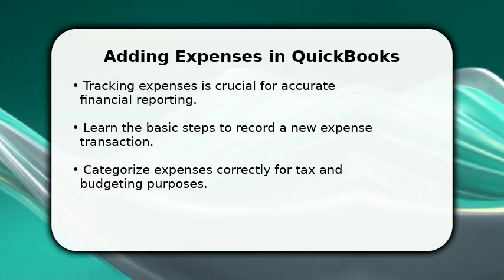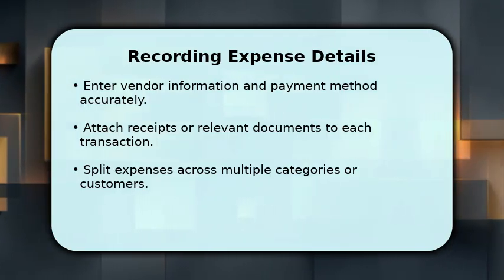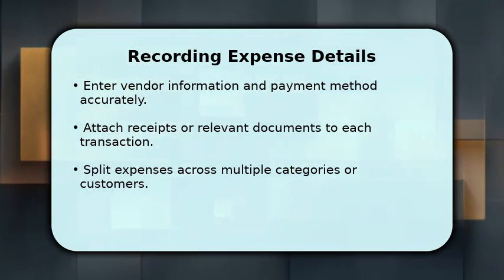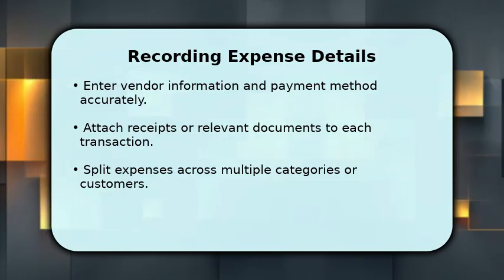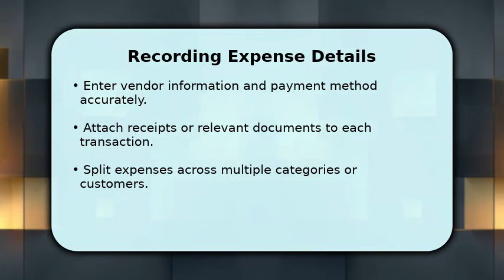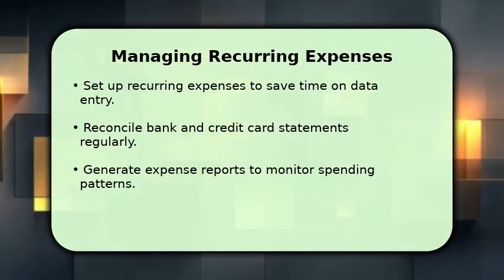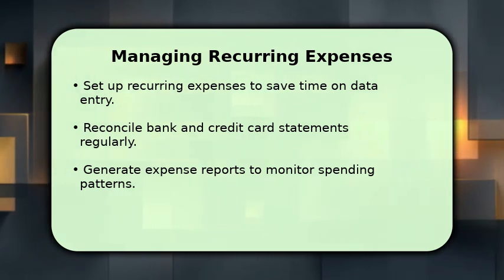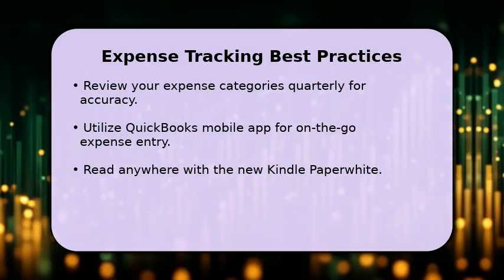How to Add Expenses in QuickBooks (Full Guide)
In this comprehensive guide, we'll walk you through the step-by-step process of adding expenses in QuickBooks. Whether you're a small business owner or an accountant, understanding how to properly record and manage your company's expenses is crucial for accurate financial reporting. From setting up expense accounts to tracking and categorizing individual transactions, we'll cover everything you need to know.